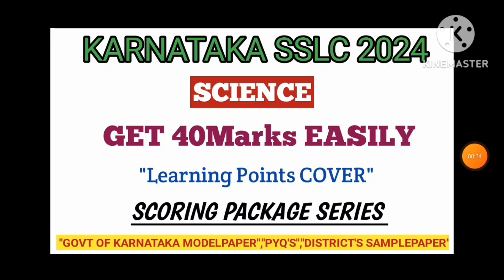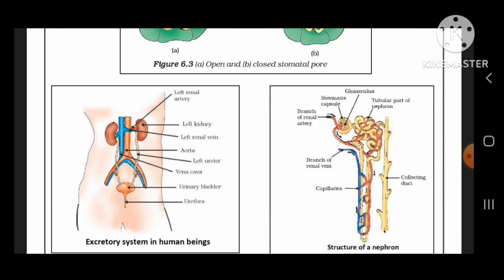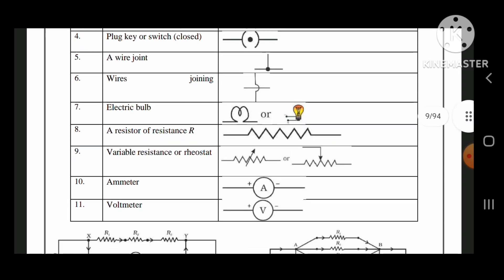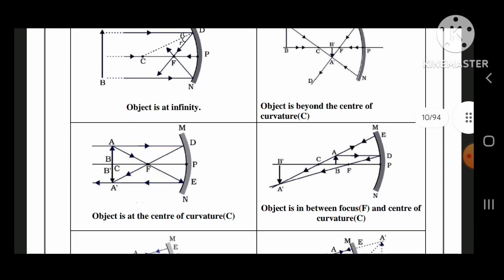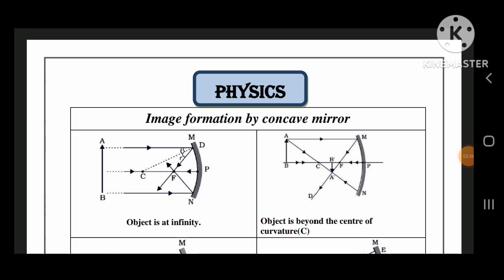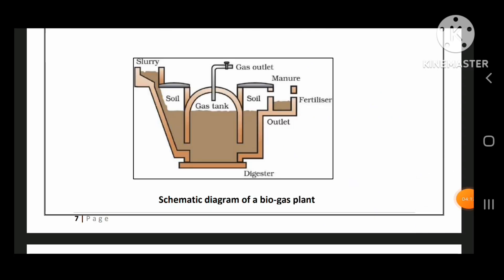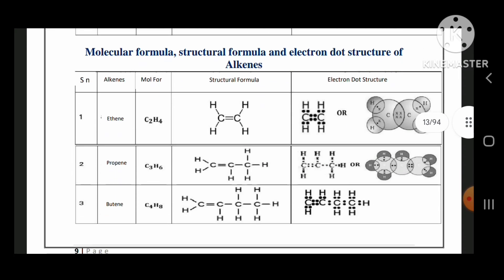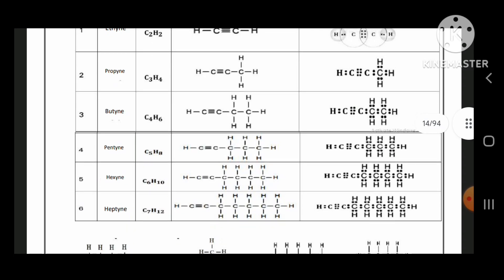SCORING PACKAGE SERIES|CLASS-10|PART-1|SCIENCE|SSLC- 2024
SCORING PACKAGE SERIES|CLASS-10|SCIENCE|SSLC- 2024